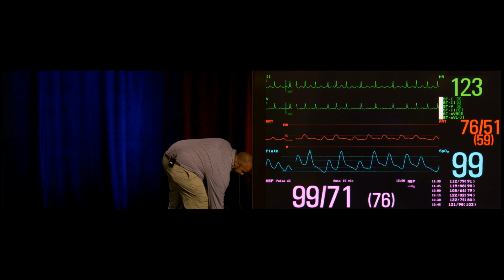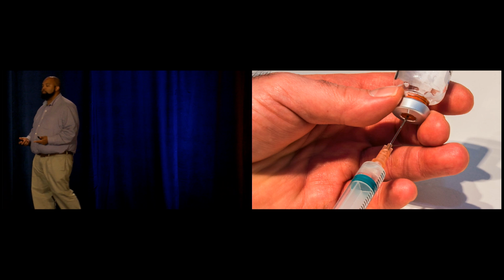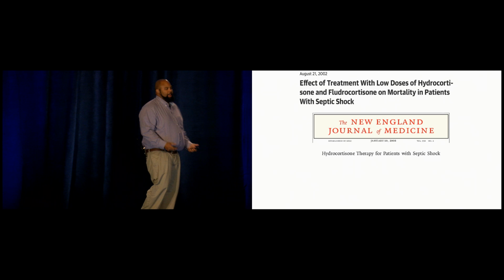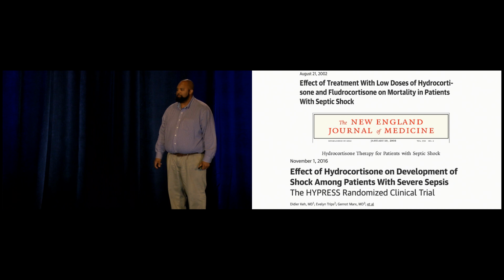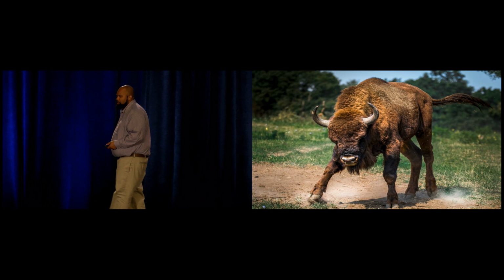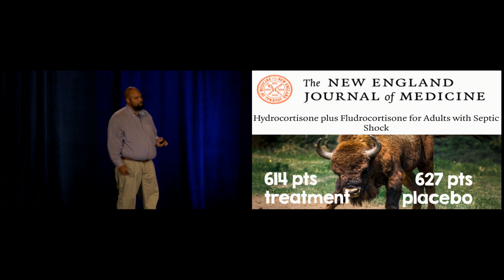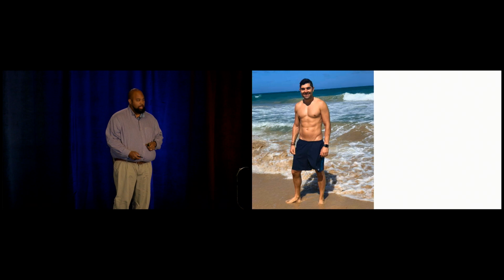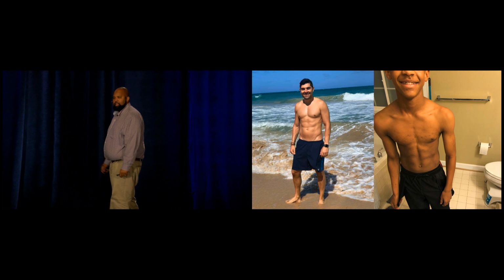Steroids in Septic Shock by George Willis, MD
This lecture was given at Rebellion in EM 2019 in San Antonio, TX.  Dr. George Willis, MD asks the question, "What is the evidence that shows that steroids work in septic shock?"